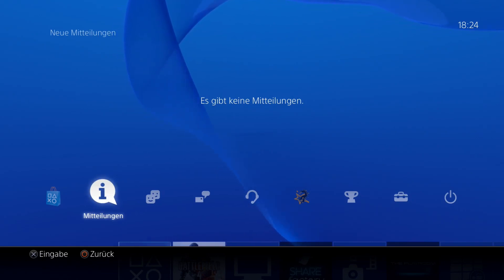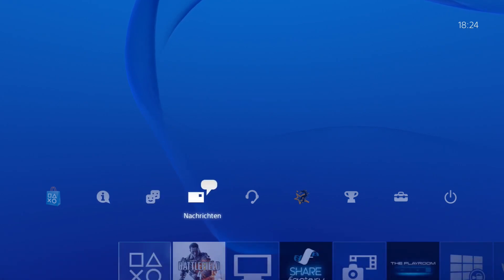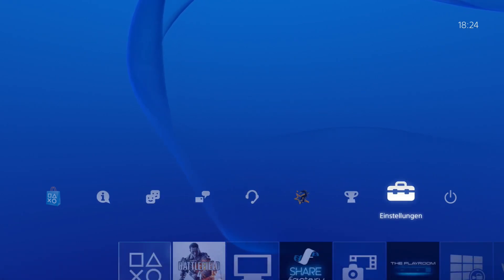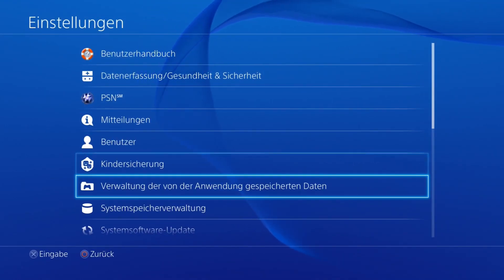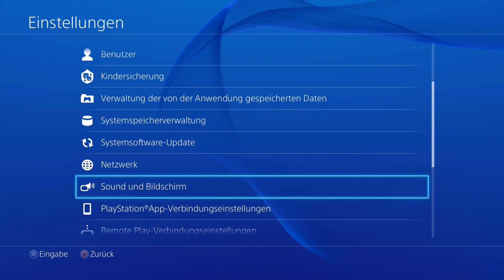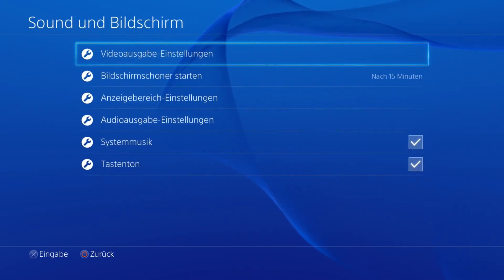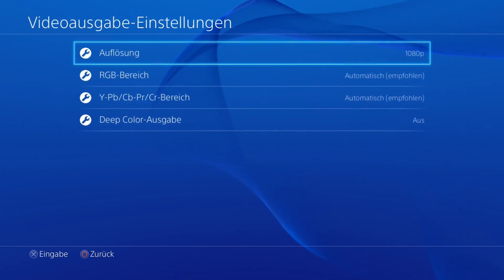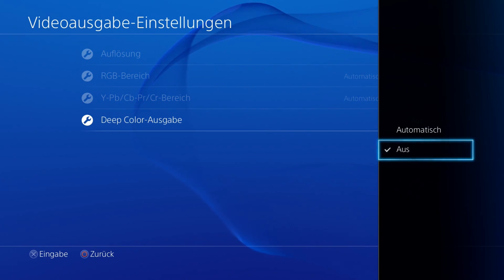PS4 - short black screen issue after update | FIX | Playstation 4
PS4 - short black screen issue / Screen gets black for some seconds | After update problem Playstation 4 Fix